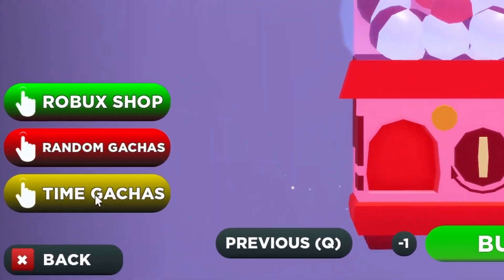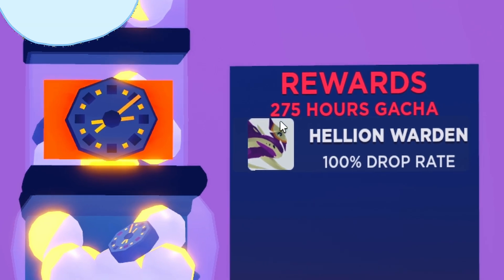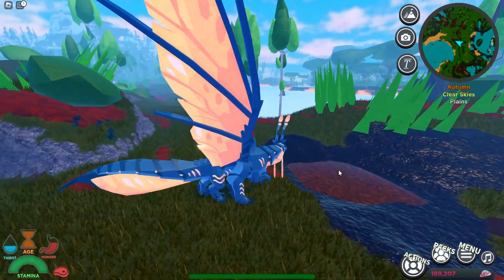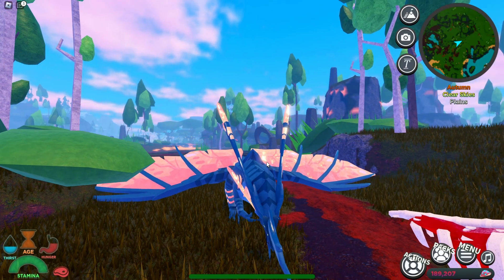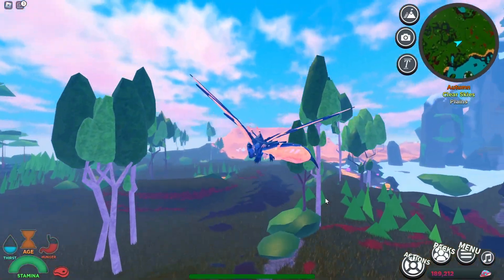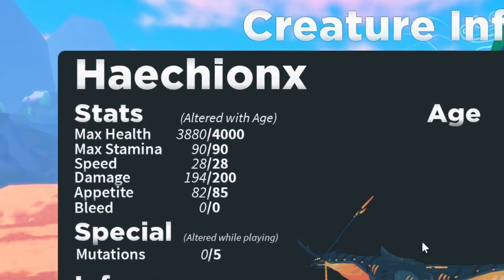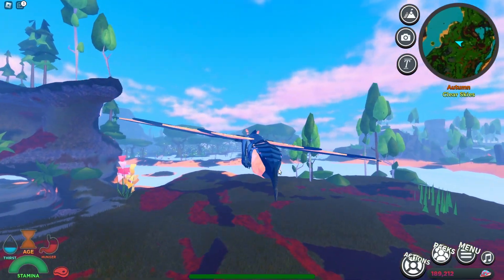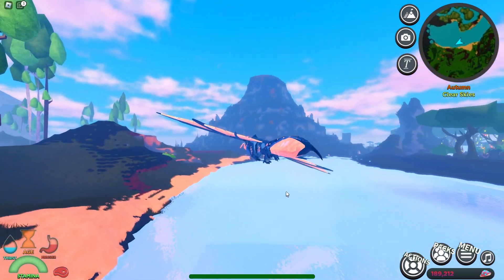50 HOURS of Grinding Will Get You This!! 🤯 | Creatures of Sonaria Roblox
(ENDED) Check out the new Time Gacha creature Haechionx and let us know what you think!

WINNERS WILL BE ANNOUNCED ON June 29th in the pinned comment section of the video and on our YouTube Community Tab. Good luck!!😎